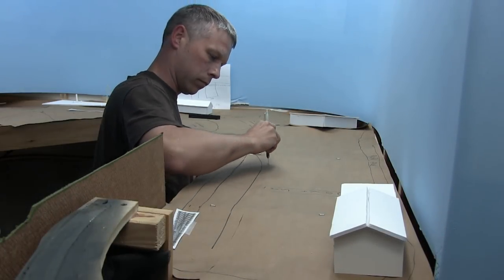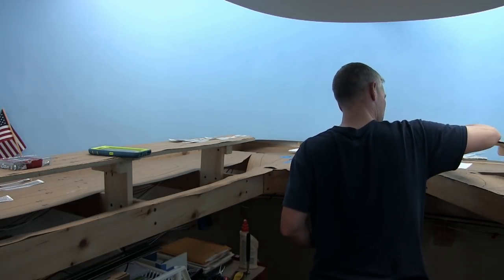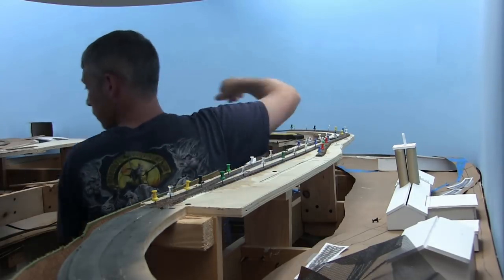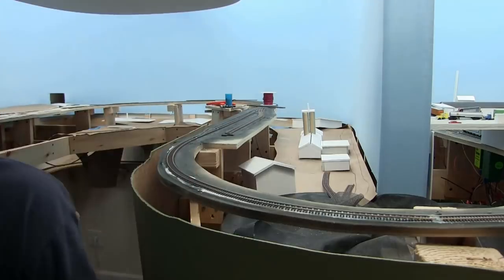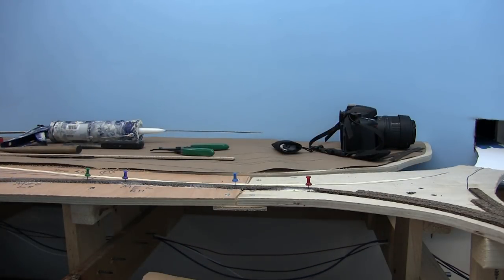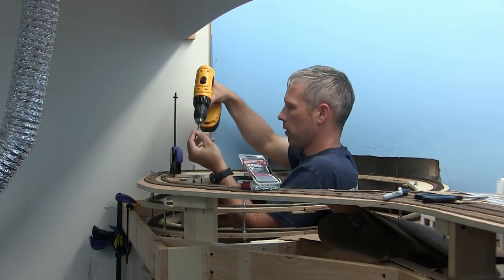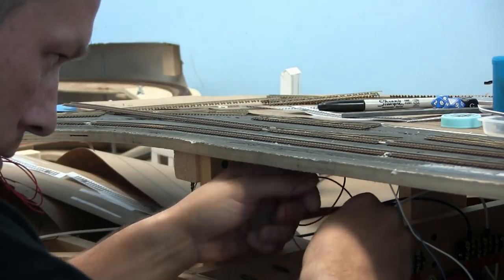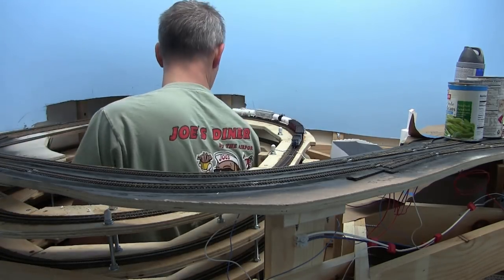Finishing the Mainline for the Sayrehurst Secondary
Episode 20

Follow along as we finish constructing the mainline from Monmouth Battlefield to the Big Helix. This will open the mainline to continuous running. We will also construct the arrival/departure area of Browns Yard.